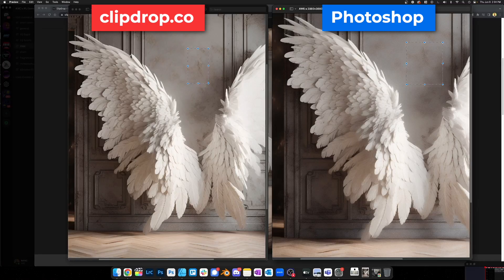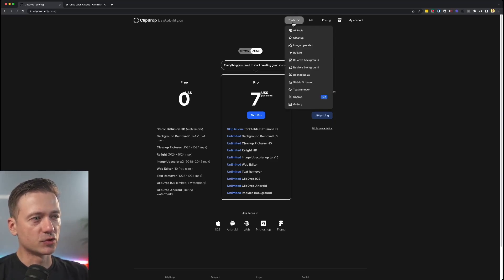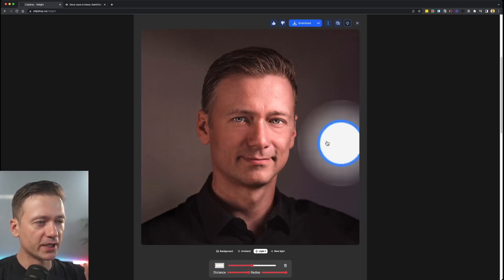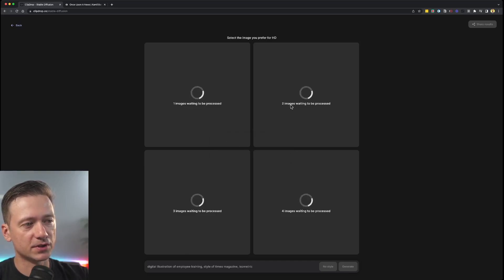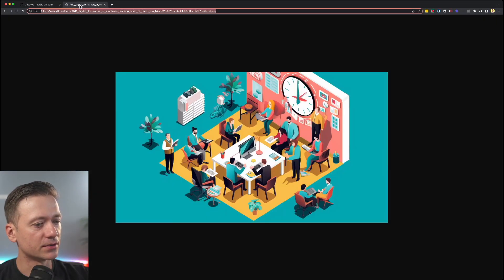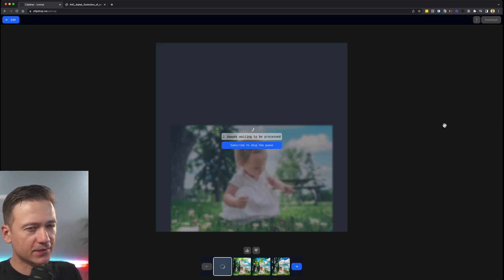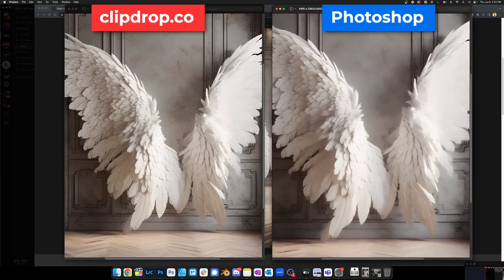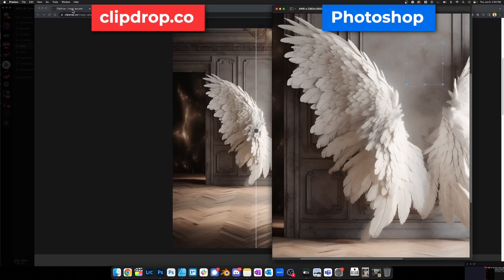AI Review: ClipDrop Image Editor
Join me in this exciting video as we dive into the world of ClipDrop, an AI-powered image editing tool that is revolutionizing the digital space. From in-depth analysis of its core offerings to real-world use cases and API integration capabilities, this video has got it all! Whether you're a content creator, business professional, or tech enthusiast, there's something for everyone.